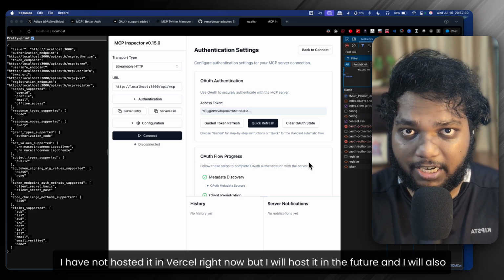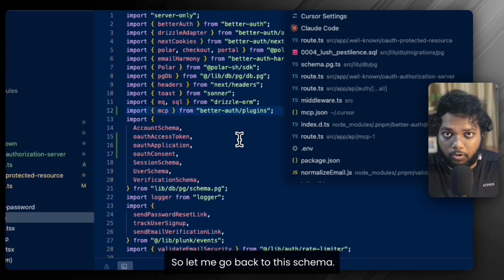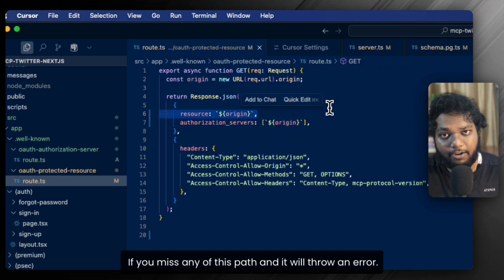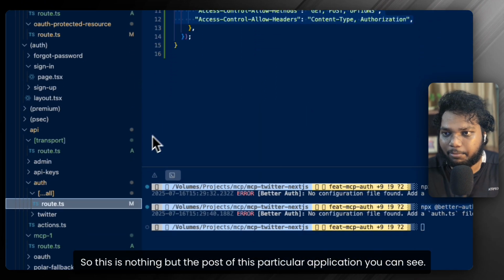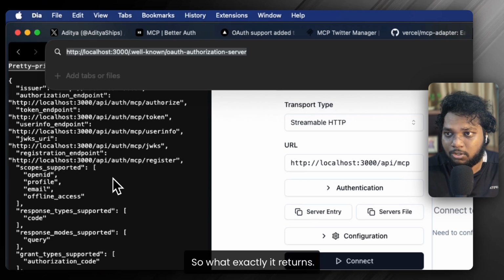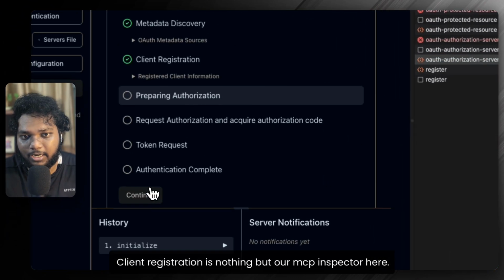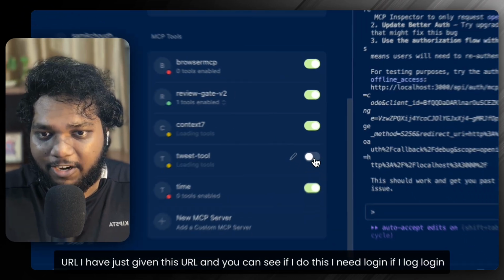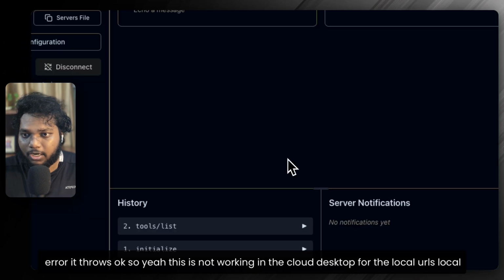The Ultimate Guide to BetterAuth's MCP Plugin with Next.js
If you've tried to secure your Next.js MCP server with OAuth, you've probably hit a wall. The official documentation and Vercel adapters can be misleading, especially when dealing with Streamable HTTP requests instead of SSE. After a full day of debugging, I found the missing pieces.

In this video, I provide the complete, end-to-end guide for correctly implementing OAuth for your MCP server using Next.js and the BetterAuth MCP Plugin. We'll cover the essential database schema, the critical `.well-known` API route the docs don't emphasize, and the exact CORS configuration you need to avoid connection errors.

This is the solution I wish I had. Stop wasting your tokens and let's get your AI agent properly secured.

🕒 TIMESTAMPS:
0:00 - The Problem: Why MCP Auth is So Hard
1:02 - The Key: Using BetterAuth's MCP Plugin
2:03 - The Database Setup You ACTUALLY Need
3:33 - The #1 MISSING STEP: The .well-known API Route
5:48 - The Correct CORS Configuration for Your API
7:58 - The Difference Between SSE and Streamable HTTP
10:30 - LIVE DEBUGGING: Connecting with MCP Inspector
12:55 - Connecting a Real Client (Cursor)
14:40 - Final Code Walkthrough & Summary

🚀 NEED A CUSTOM AI SOLUTION FOR YOUR BUSINESS?
Building secure, production-grade AI agents is complex. If you need an expert to help you architect your backend, set up custom tools, or build out your application, I offer professional development and consulting services.